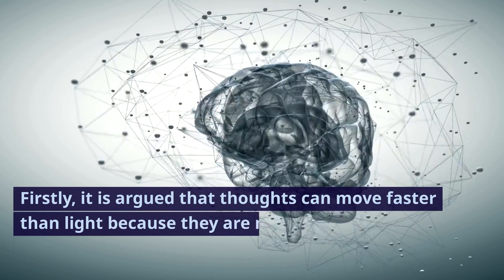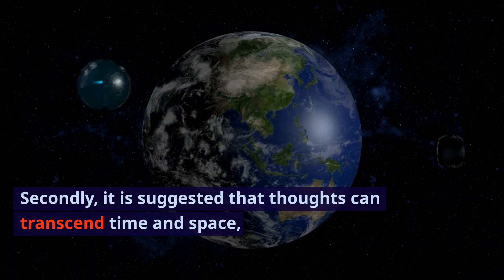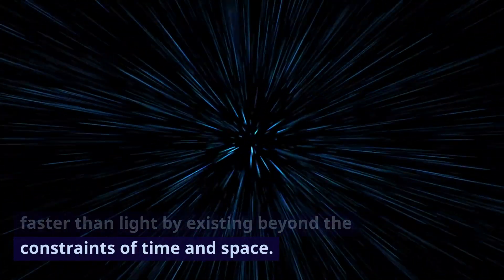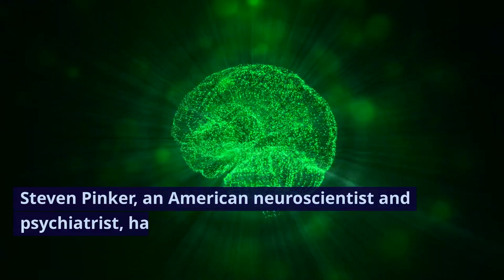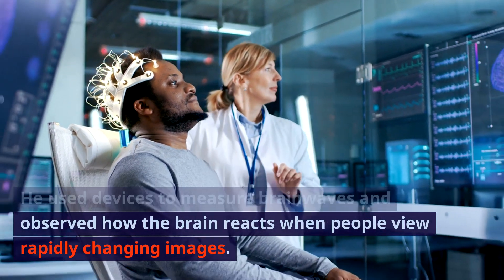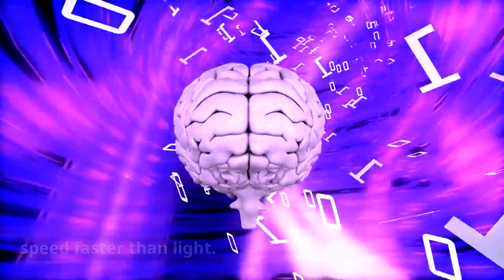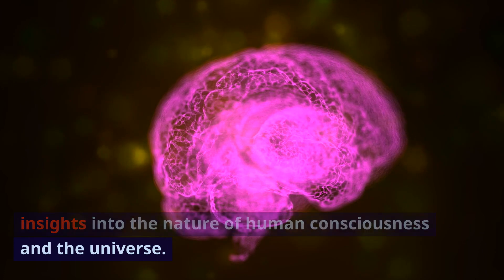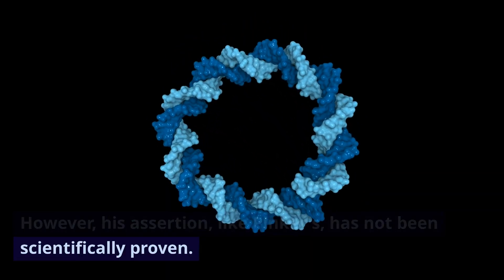생각은 빛보다 빠르다는 주장이 있을까요?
네, 생각은 빛보다 빠르다는 주장이 있습니다. 이러한 주장은 크게 두 가지로 나눌 수 있습니다.

첫 번째는, 생각은 물질적인 것이 아니라 에너지적인 것이기 때문에 빛보다 빠르게 이동할 수 있다는 주장입니다. 빛은 전자기파의 일종으로, 전기장과 자기장의 진동으로 구성됩니다. 반면에 생각은 전기 신호와 화학 신호의 복합체로 이루어져 있습니다. 따라서 생각은 빛과 같은 물리적 매개체를 필요로 하지 않기 때문에 빛보다 빠르게 이동할 수 있다는 주장입니다.

두 번째는, 생각은 시간과 공간을 초월한 것이기 때문에 빛보다 빠르게 이동할 수 있다는 주장입니다. 빛은 시간과 공간의 제약을 받는 물리적 존재이지만, 생각은 시간과 공간을 초월한 정신적인 존재이기 때문에 빛보다 빠르게 이동할 수 있다는 주장입니다.

이러한 주장에 대한 과학적 근거는 아직까지 없습니다. 그러나 이러한 주장은 종교, 철학, 과학 등 다양한 분야에서 논의되고 있습니다.

예를 들어, 불교에서는 생각은 빛보다 빠르다고 주장합니다. 불교에서는 생각을 마음의 작용으로 보고, 마음은 물질적인 것이 아니라 에너지적인 것이라고 주장합니다. 따라서 생각은 전자기파의 일종인 빛보다 빠르게 이동할 수 있다는 것입니다.

또한, 양자역학에서는 생각과 물질의 경계가 모호하다는 주장이 있습니다. 양자역학에서는 물질은 파동과 입자의 이중성을 가지고 있다고 합니다. 따라서 생각도 물질과 같은 속성을 가지고 있을 수 있다는 것입니다.

결론적으로, 생각은 빛보다 빠르다는 주장은 과학적으로 증명되지 않았습니다. 그러나 이러한 주장은 인간의 정신과 우주의 본질에 대한 깊은 통찰을 제공할 수 있을 것으로 기대됩니다.

미국의 신경과학자이자 정신의학자인 스티븐 핑커(Steven Pinker)는 생각은 빛보다 빠르다는 주장을 펼쳤습니다. 그는 인간의 뇌는 빛보다 빠른 속도로 정보를 처리할 수 있다고 주장합니다.

핑커는 다음과 같은 실험을 통해 자신의 주장을 뒷받침했습니다. 그는 뇌파를 측정하는 장치를 사용하여, 사람들이 빠른 속도로 변화하는 이미지를 볼 때 뇌가 어떻게 반응하는지 관찰했습니다. 그 결과, 사람들은 이미지가 변화하기 전에 이미 이미지를 인식하는 것으로 나타났습니다.

핑커는 이러한 결과를 통해, 인간의 뇌는 빛보다 빠른 속도로 정보를 처리할 수 있다는 결론을 내렸습니다. 그는 이러한 능력을 통해 인간은 미래를 예측하고, 빠른 결정을 내릴 수 있다고 주장했습니다.

핑커의 주장은 아직까지 과학적으로 증명되지는 않았습니다. 그러나 그의 주장은 인간의 정신과 우주의 본질에 대한 새로운 통찰을 제공할 수 있을 것으로 기대됩니다.

이외에도, 미국의 물리학자 닐스 보어(Niels Bohr)도 생각은 빛보다 빠르다는 주장을 펼쳤습니다. 그는 양자역학을 통해, 인간의 의식이 우주에 영향을 미칠 수 있다는 가능성을 제시했습니다. 그는 이러한 가능성을 통해, 생각은 빛보다 빠른 속도로 이동할 수 있다는 결론을 내렸습니다.

보어의 주장은 양자역학에 대한 깊은 이해를 바탕으로 한 것이지만, 아직까지 과학적으로 증명되지는 않았습니다.